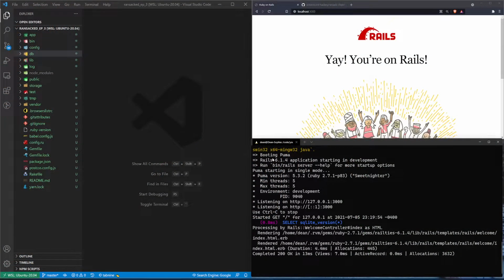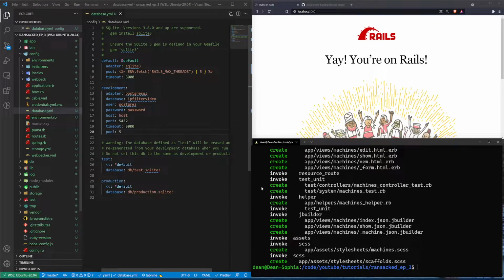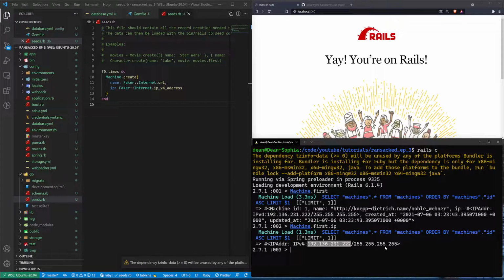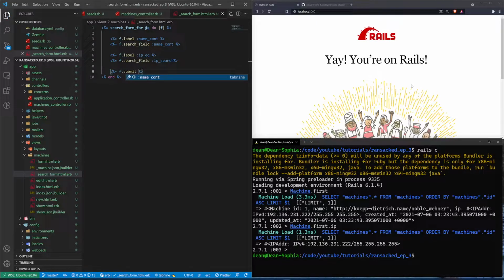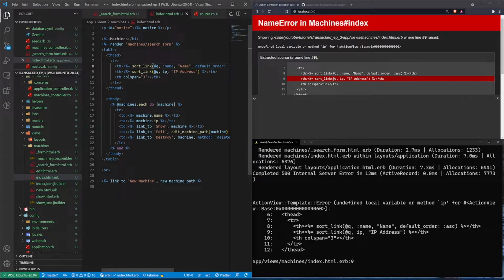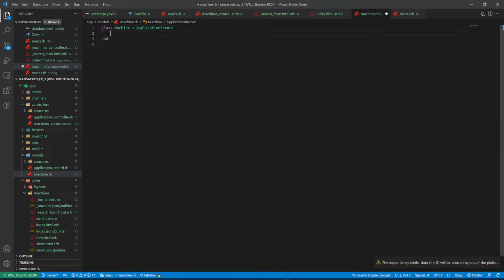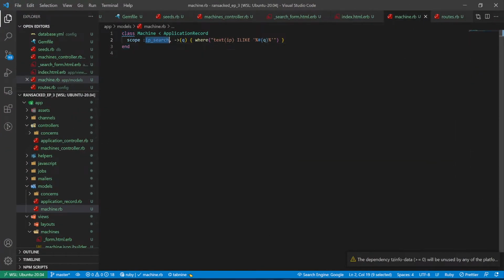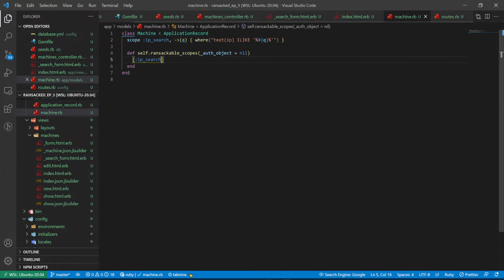Custom Search Queries With Ransack Scopes - Advanced Search & Sort With Ruby on Rails Ransack Gem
In this final part of the ruby on rails Ransack tutorial series, I cover how to create custom search queries with Ransack scopes. These allow for some advanced search and sort functionalities with the Rails Ransack gem. I don't cover advanced sort functionalities, but that's already fairly clear on the GitHub repository for Ransack.

Of course, if you're creating a lot of large queries like this to do a rails search, you might want to just roll your own search solution using postgres. Just make sure you don't skip these queries when you're doing your Rails testing though!

Timestamps
0:00 Video Intro And Advanced Ransack Scope Queries Overview
1:41 Creating the Scaffold App With INet Postgres Types In Rails
5:57 Creating The Scoped Ransack Controller
6:22 Creating The Scoped Ransack Views
10:25 Creating The Scoped Ransack Methods In The Model
16:33 Video Outro And Ransack Scope Summary